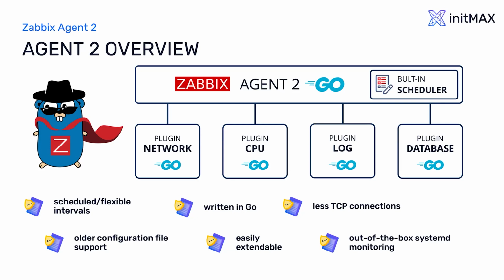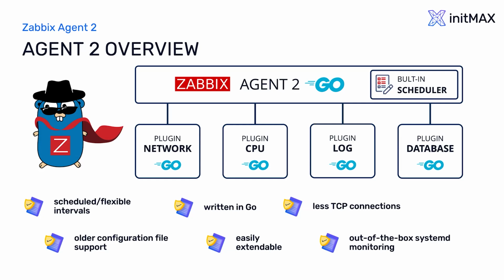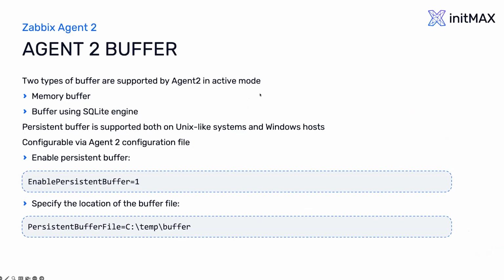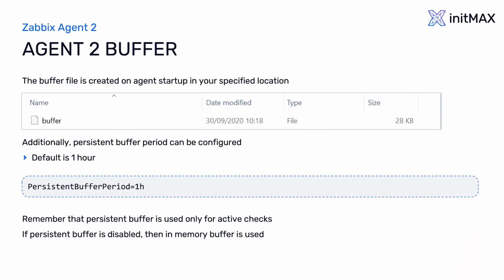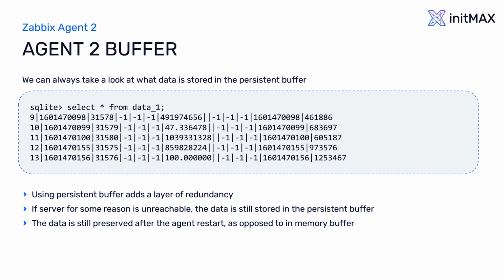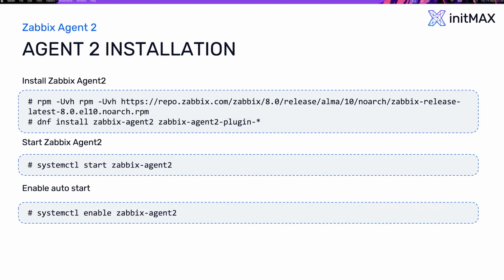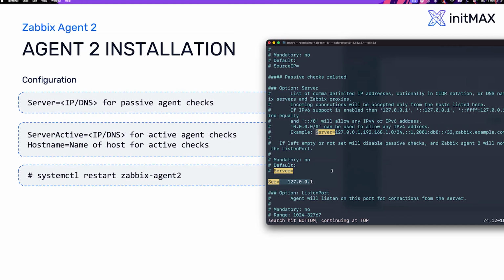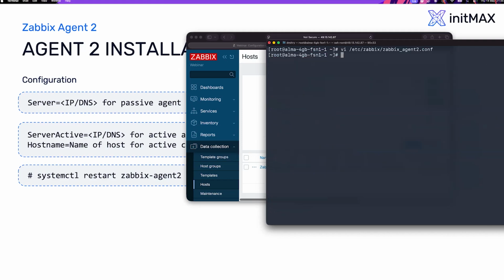Zabbix Agent 2 Tips, Tricks and Plugins (Zabbix ver 8.0)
Learn how to deploy and configure Zabbix Agent 2, understand its Go-based plugin architecture, and use production features such as flexible active checks and persistent buffering. Dmitry Lambert covers practical installation, configuration, troubleshooting, and hostname handling with Zabbix 8.0.

In this webinar:
• Zabbix Agent vs. Zabbix Agent 2
• Go-based plugins and extensibility
• Flexible and scheduled active checks
• Persistent buffering with SQLite
• Active vs. passive checks
• Installation, ServerActive, Hostname, and HostnameItem

CHAPTERS
00:00 Webinar overview
03:29 Zabbix Agent vs. Zabbix Agent 2
08:01 Plugins and the Go ecosystem
10:00 Flexible and scheduled active checks
11:29 Persistent buffer overview
16:27 Active vs. passive checks
20:38 Installing Zabbix Agent 2
23:44 Packages and plugins
26:42 Configure the server parameter
28:47 Hostname and HostnameItem